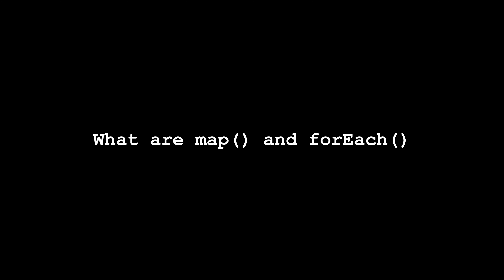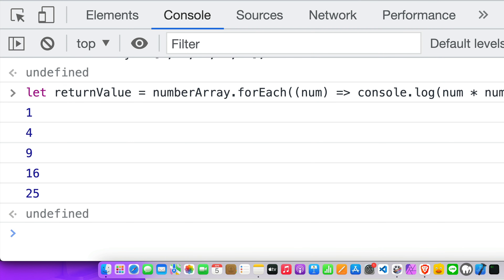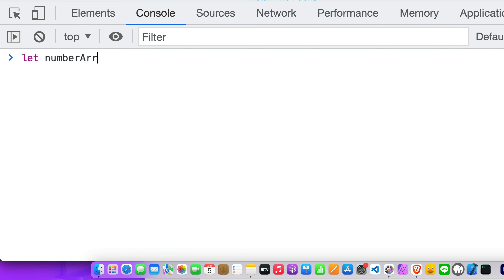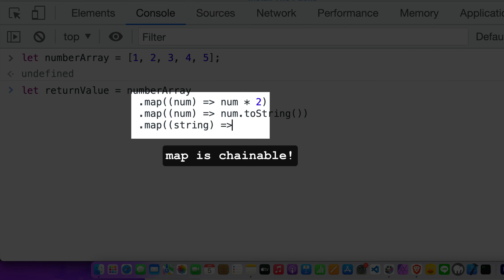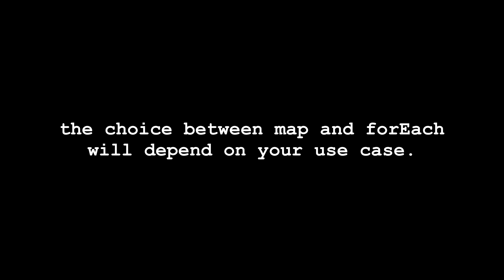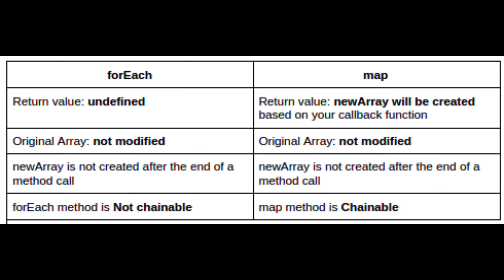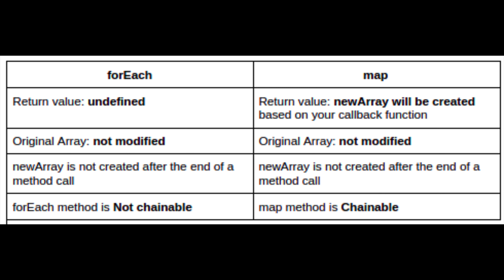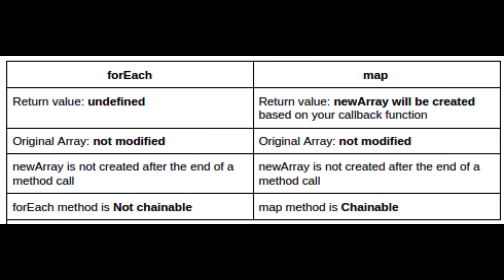Difference Between map() and forEach() in JavaScript 👨‍💻💯